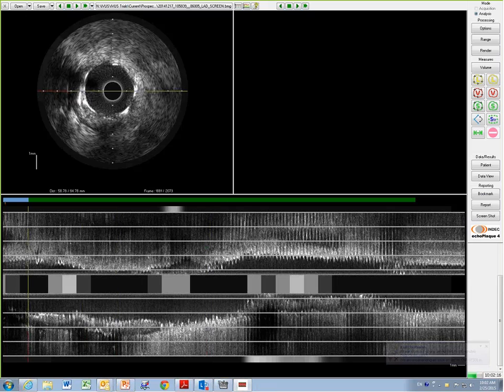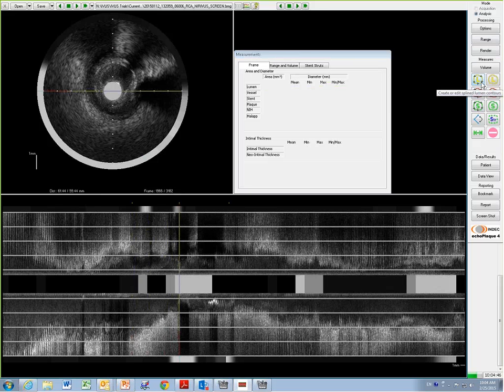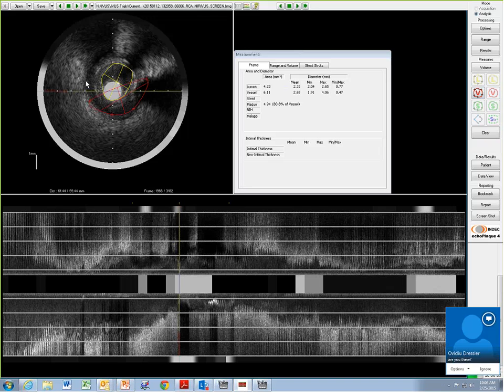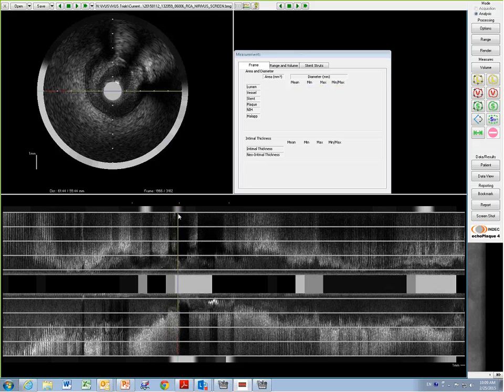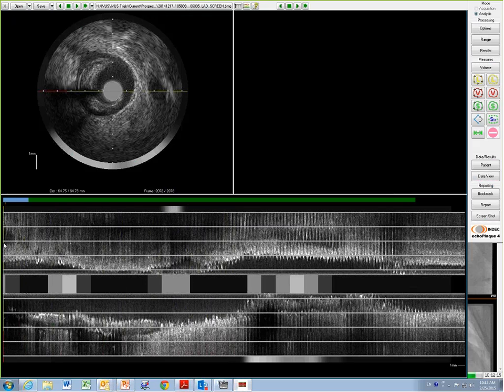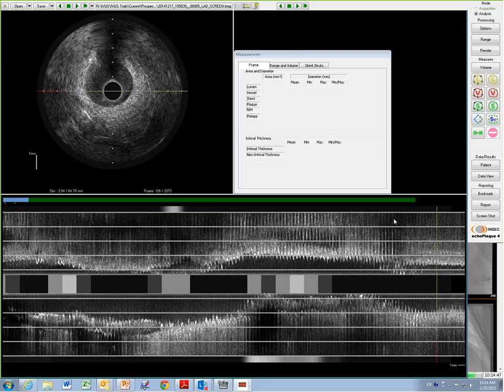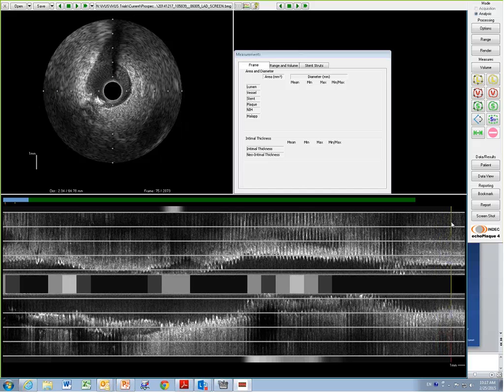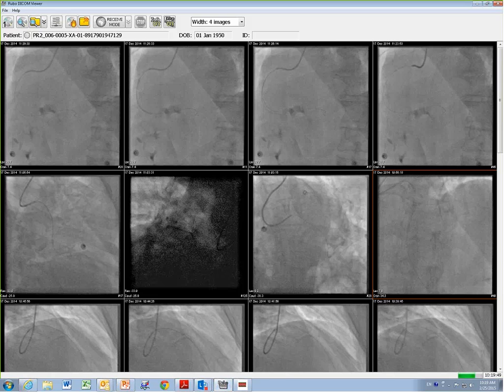Prospect II Core Lab Feedback Falun, Site 006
Dr. Akiko Maehara provides Prospect II Core Lab feedback for Falun.